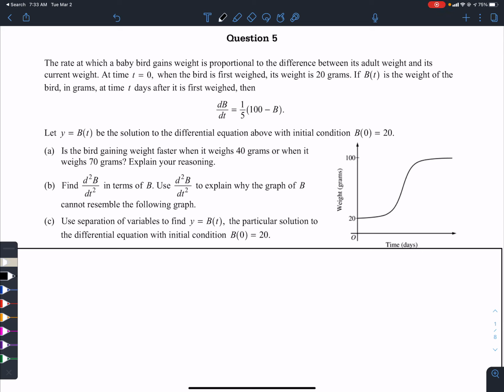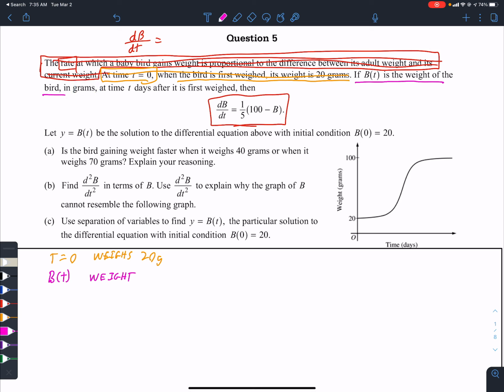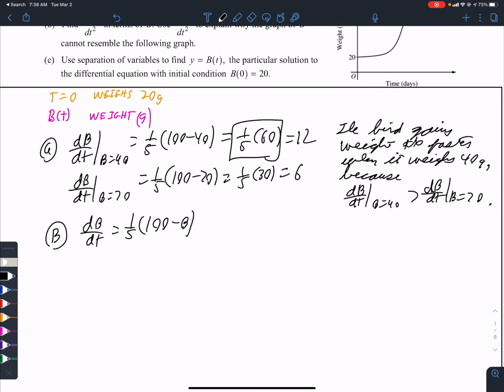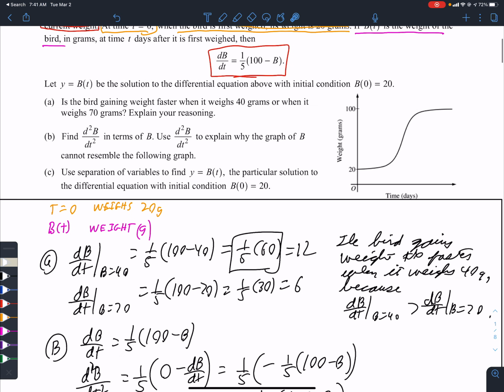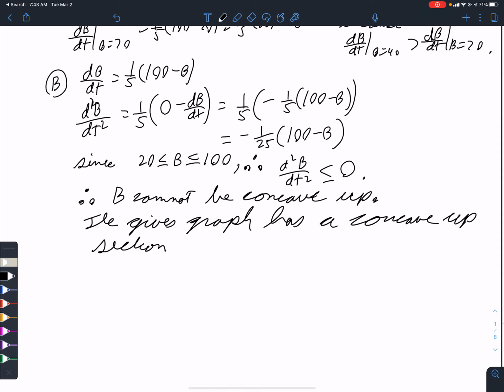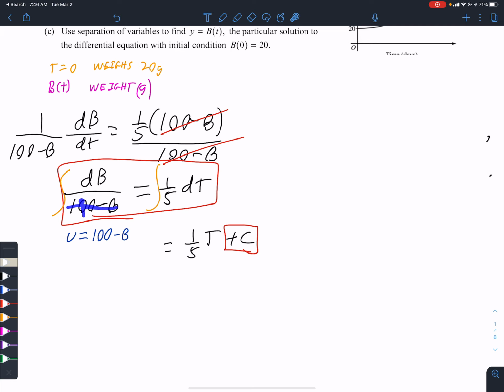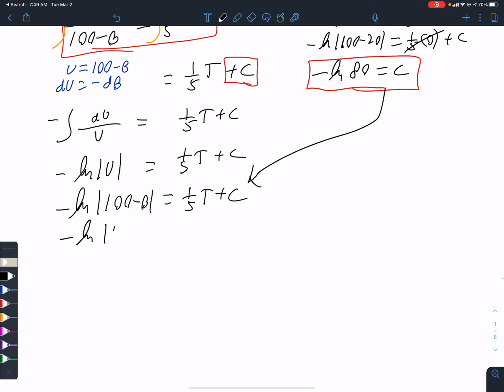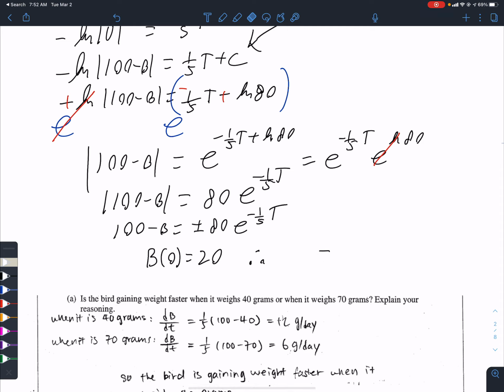2012 AB 5